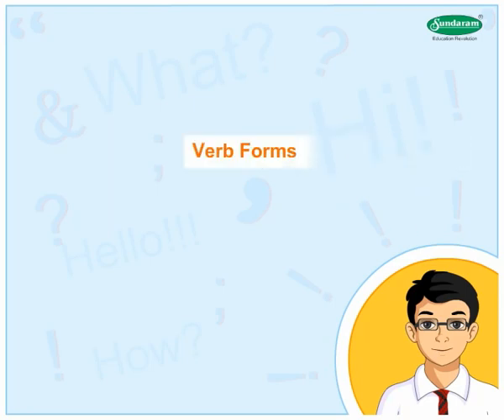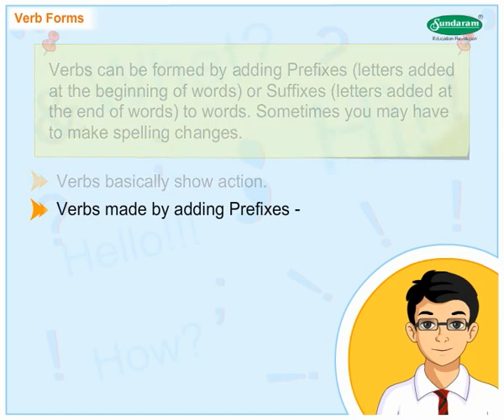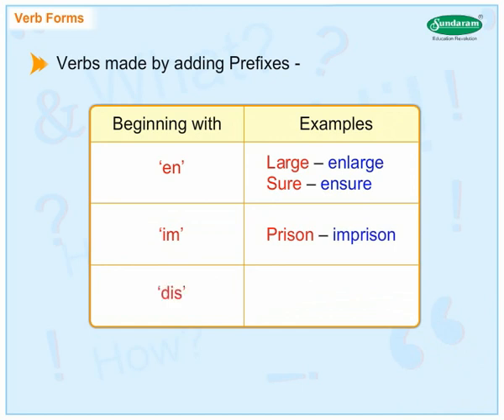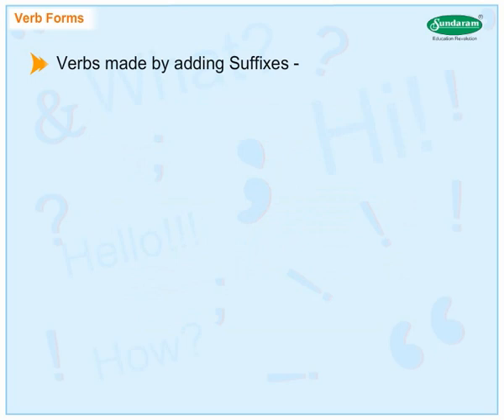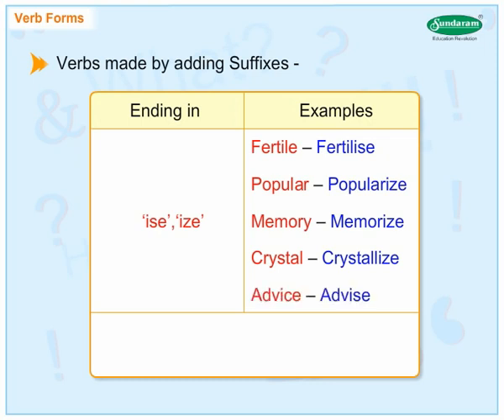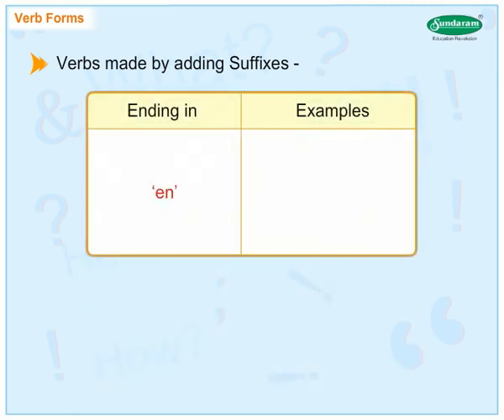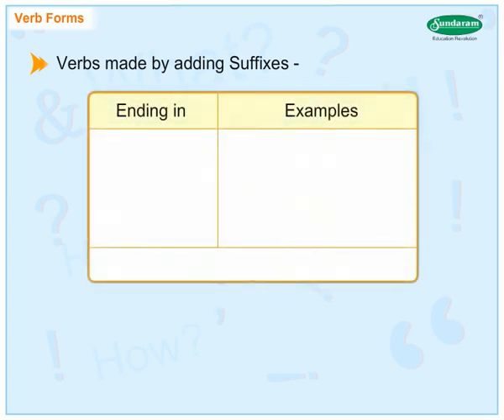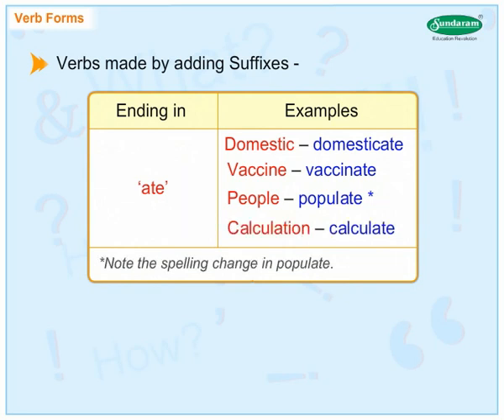General English Grammar, chapter 05, Maharashtra Board (updated syllabus)